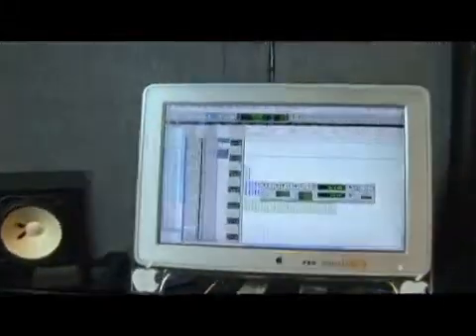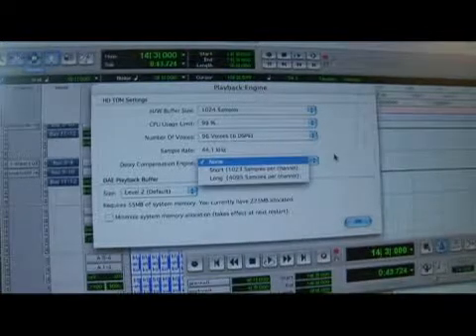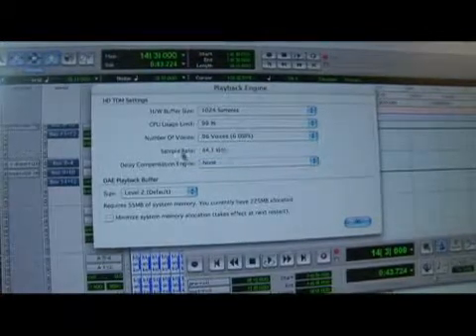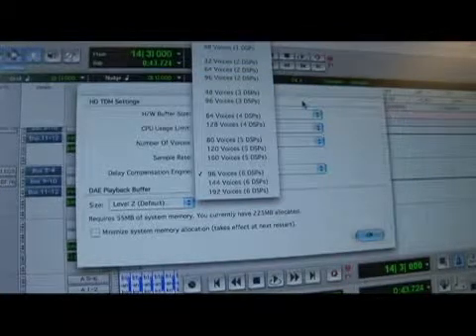Pro Tools Playback Engine Tips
Pro Tools Playback Engine Tips. Part of the series: Making Loops in Pro Tools. Setting the playback engine for a Pro Tools session allocates computer memory to Discover tips on how to use the playback engine in Pro Tools with tips from an experienced music engineer in this free video.